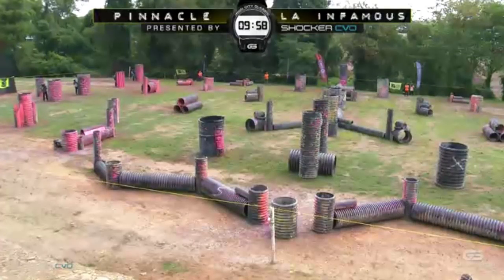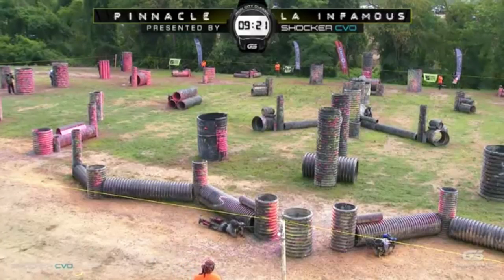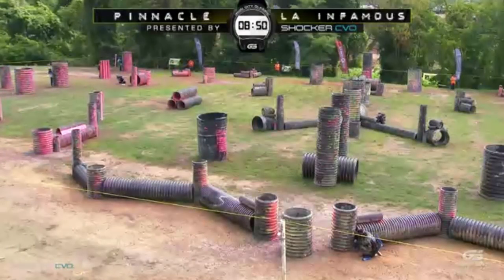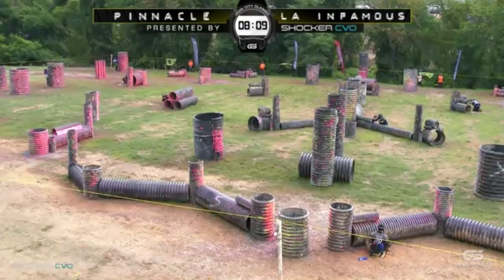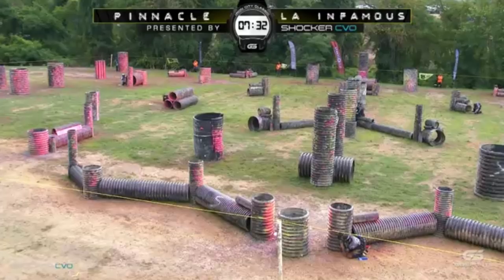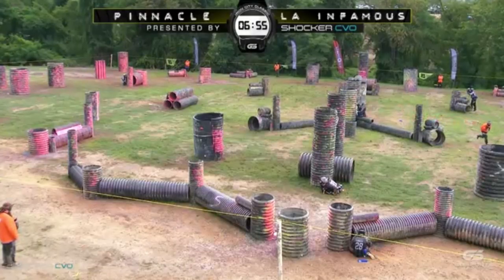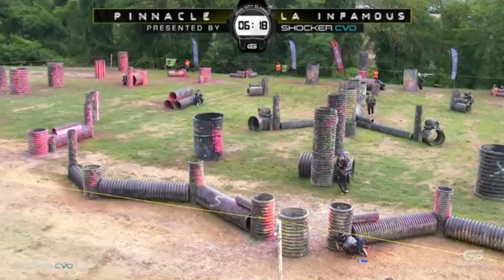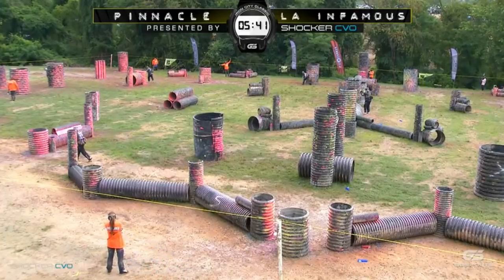Infamous vs Pinnacle - Iron City Classic 2018 - 10 Man Paintball Prelims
sign up and help keep paintball on the map. We need more people watching and supporting this great sport.

The second annual Iron City Classic we held on August 4th-5th at the famous Urban Assault Paintball Field in Pittsburg, PA!

GoSorts is an amazing tool for paintball players of all kinds CHECK IT OUT! They have full in depth matches from NXL events to videos like this!